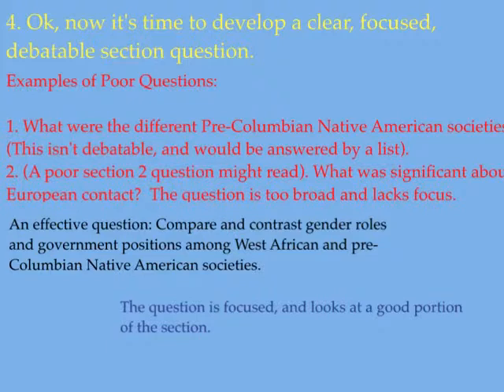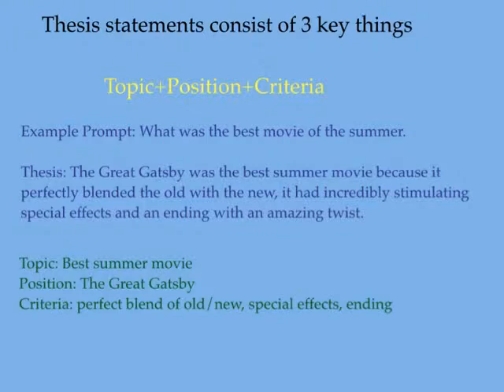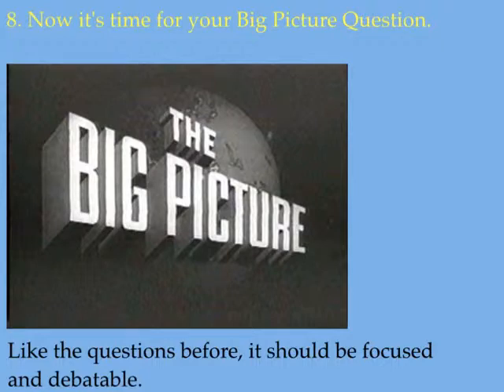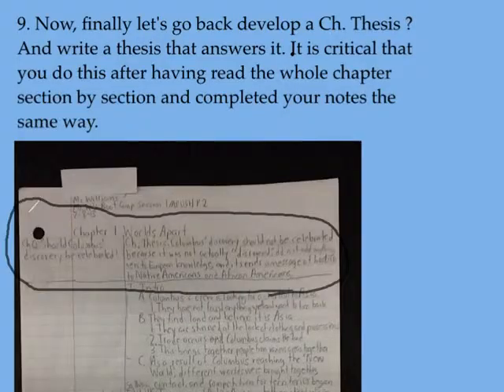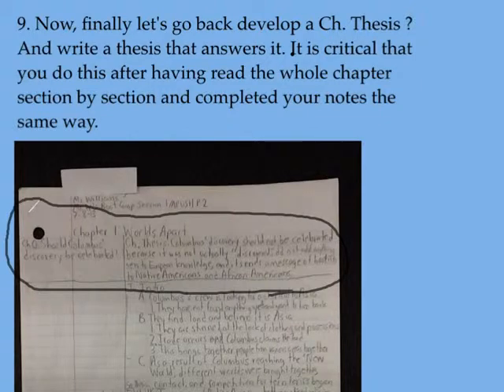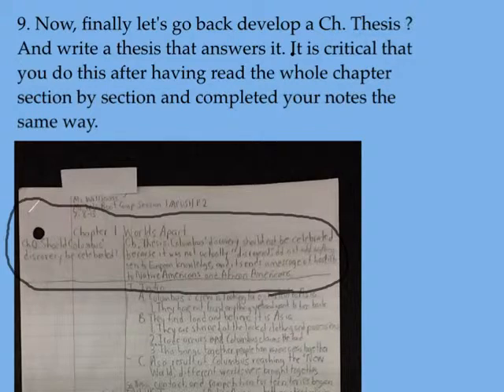Reading for Success and Effective Note Taking APUS